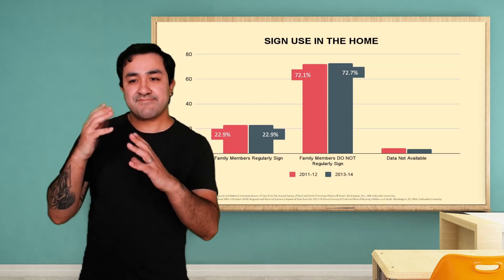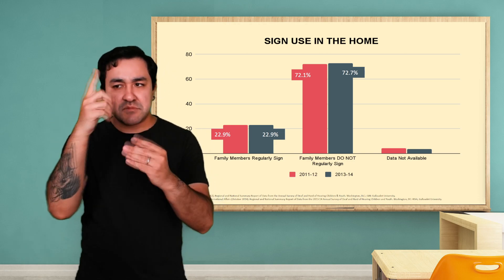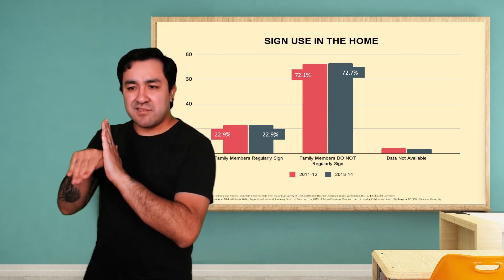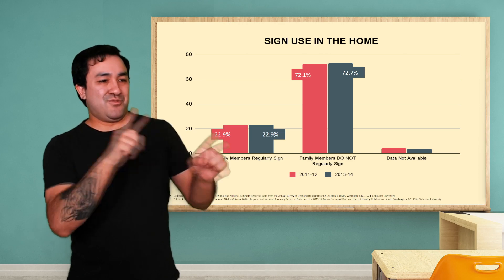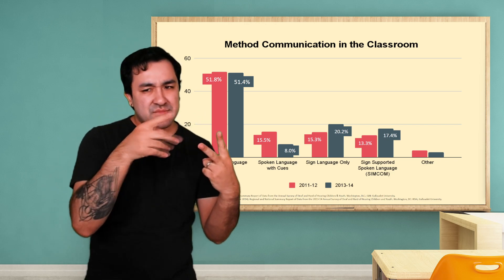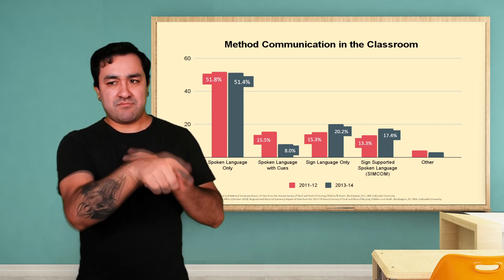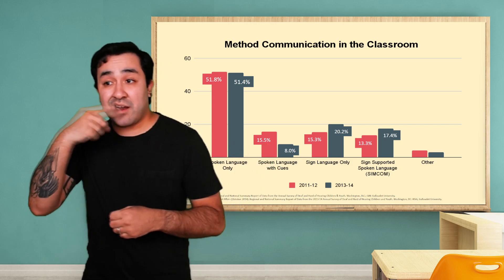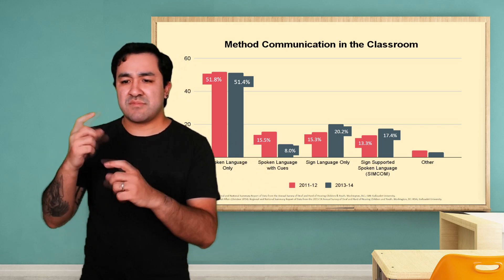The Deaf Learner Classroom (1) - Culture Series: Deaf Education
Script Written By: Dr. Gavreel Asperillia
Voice Interpretation By: Speechify A.I.